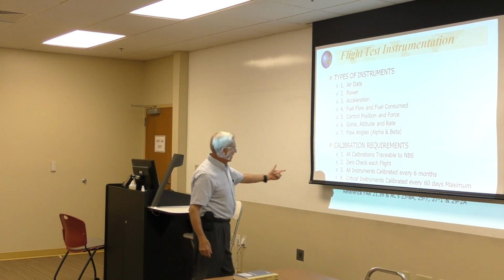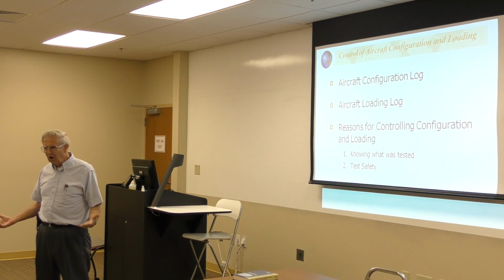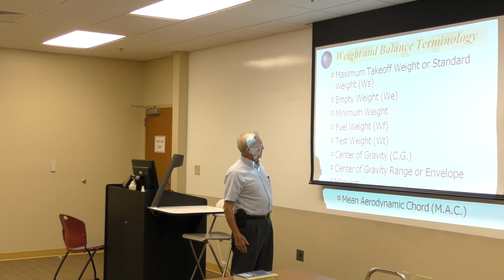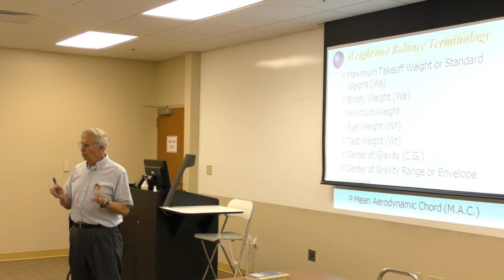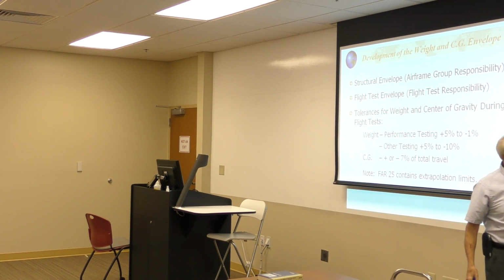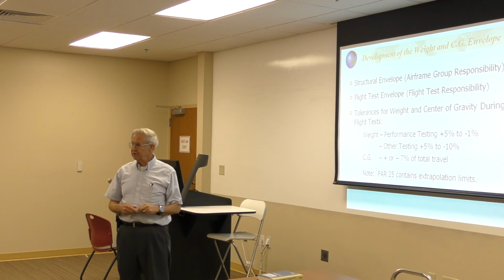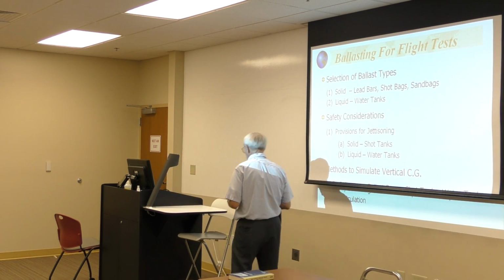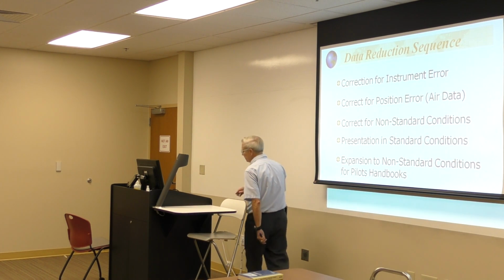Chapter 1: Introduction to Flight Testing (Part 3)